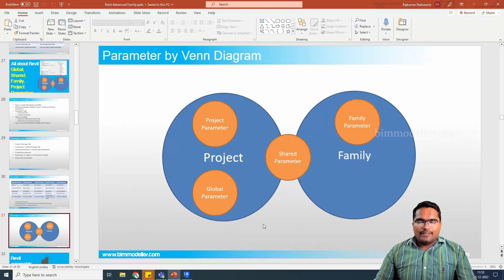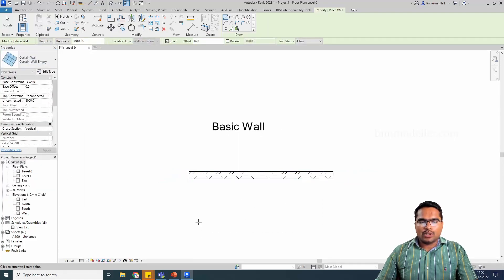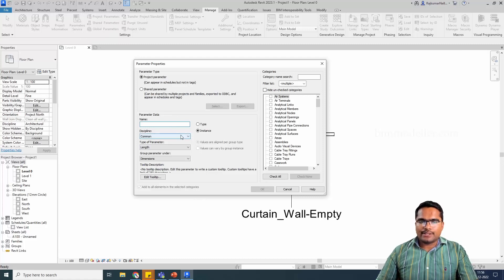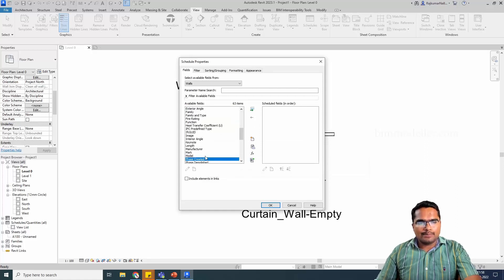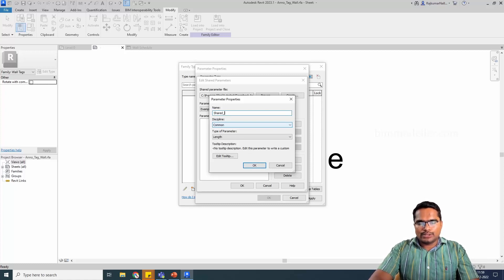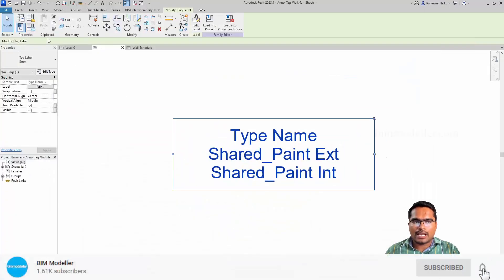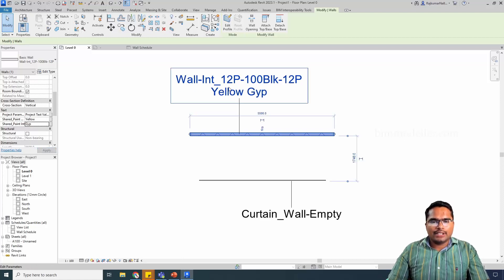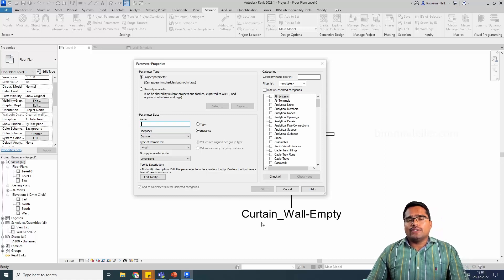Parameters in Revit with Example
In this video, you will be able to learn Shared parameters, Project Parameters, and Family Parameters with examples. It will be a short video with a simple explanation.

Happy Learning!

Thanks!